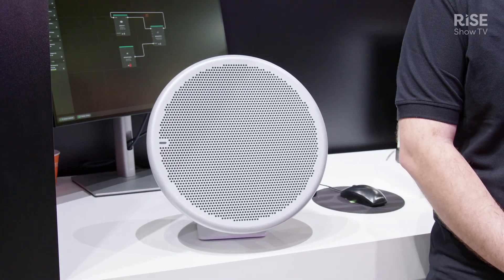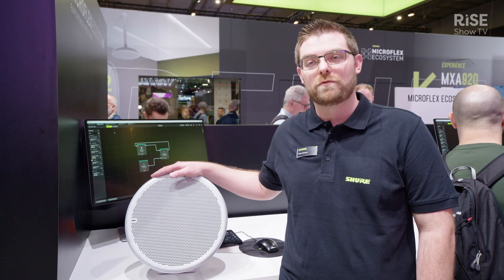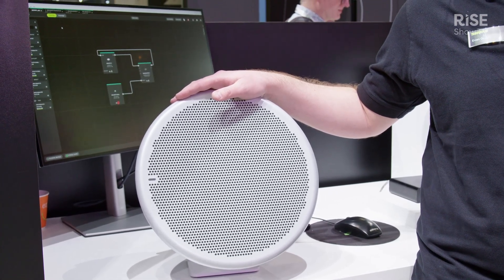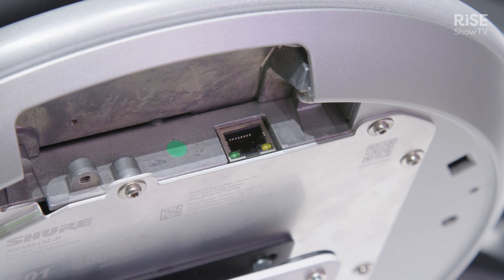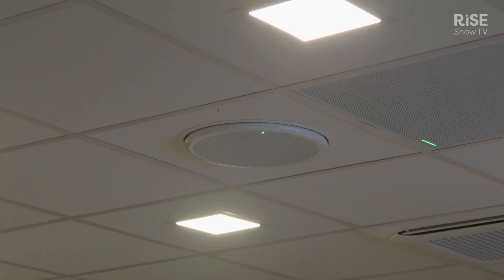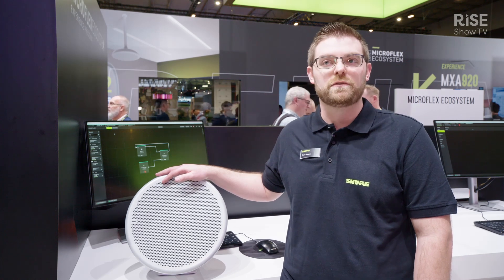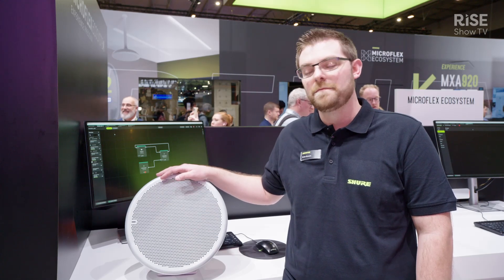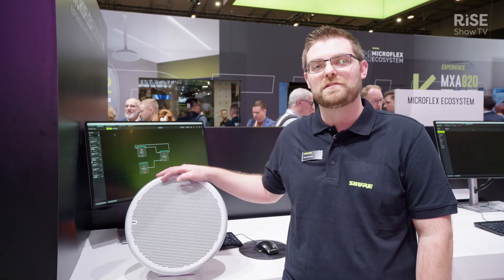Shure's MXA 901 Ceiling Array Debut | Audio Tech | ISE 2024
Experience Shure's smallest yet powerful MXA 901, a compact ceiling array with cutting-edge Intelix DSP, AEC, AGC, noise reduction, and video conferencing certifications. Ideal for diverse mounting needs.